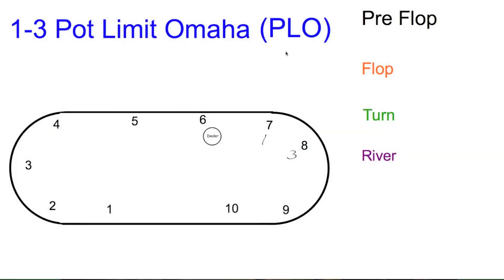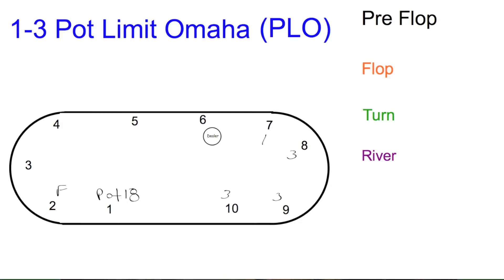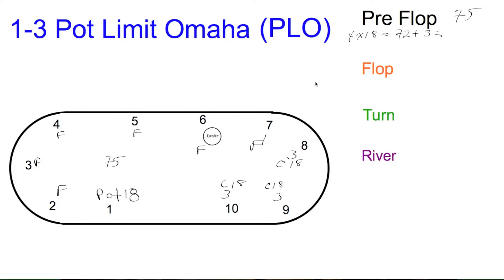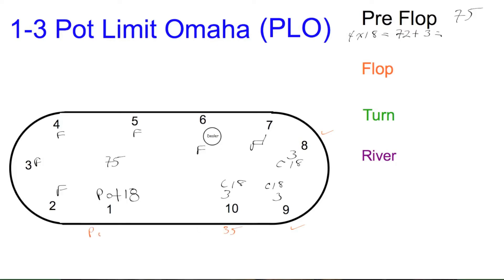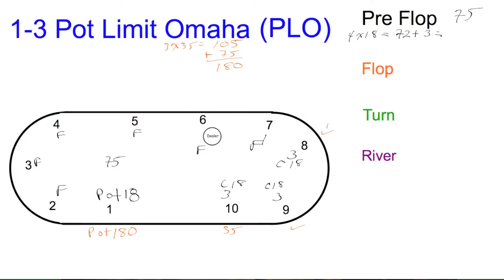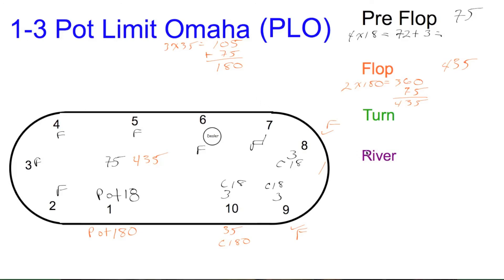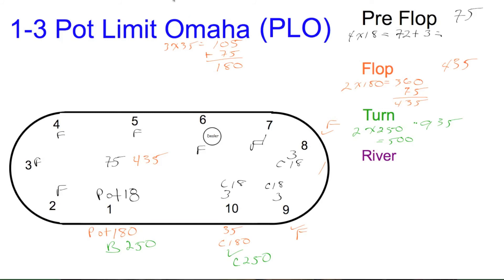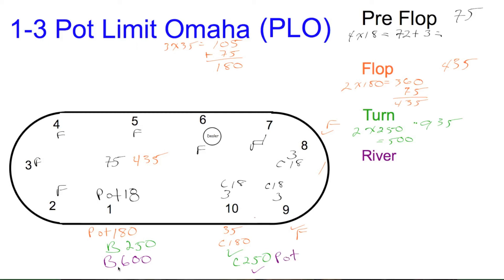Calculating Pot Bets in Pot Limit Omaha by Dealer Dave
This particular hand makes it to a pot bet on the river. The purpose of this video is to provide examples of how to calculate pot bets in PLO